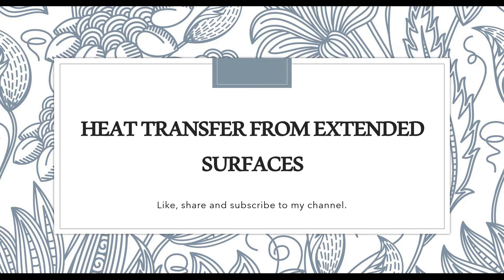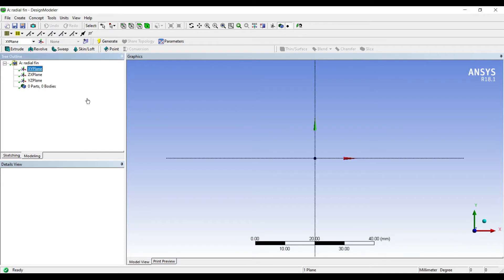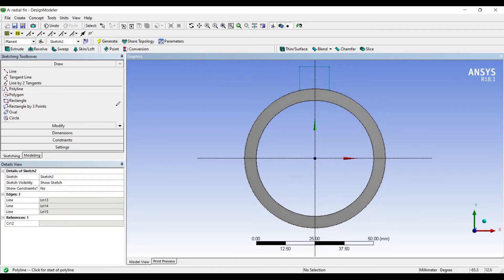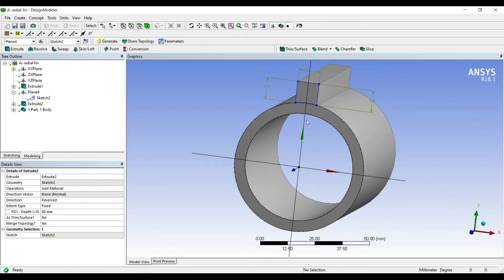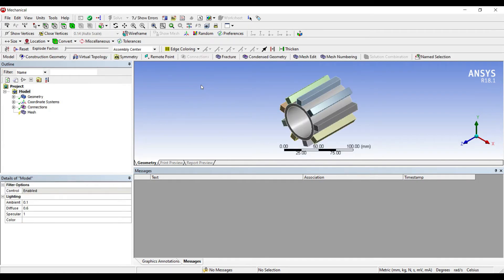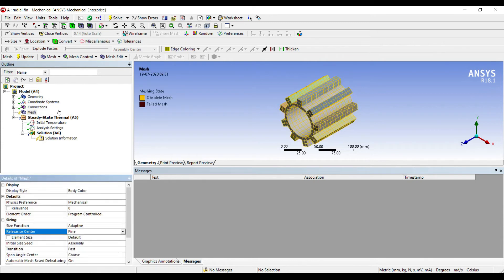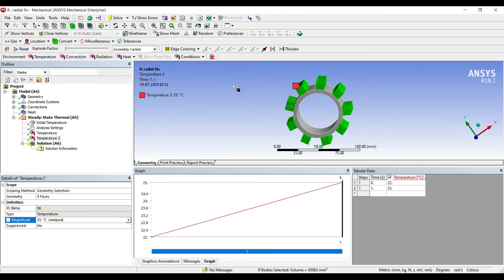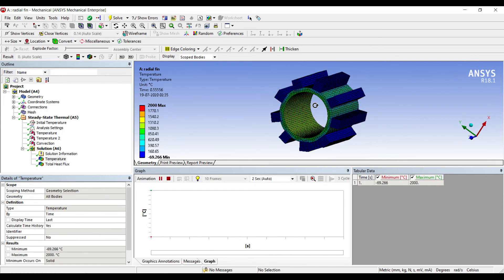Radial Fin I Extended Surfaces I Type 4 I Thermal Analysis I Problem 9 I ANSYS Workbench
This video is on heat flow through radial fins attached to a vertical cylinder using steady state thermal module of ANSYS Workbench. This problem is of heat transfer subject.

Link for Thermal Analysis Problem 8 (Stepped Annular fin analysis)-